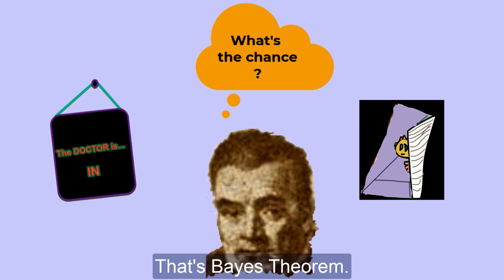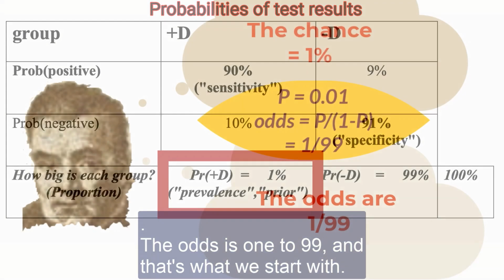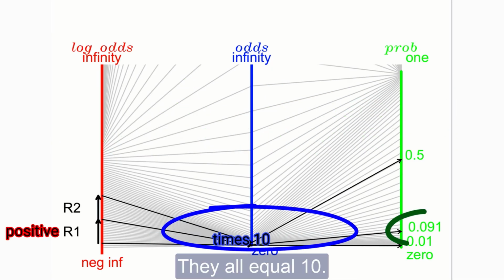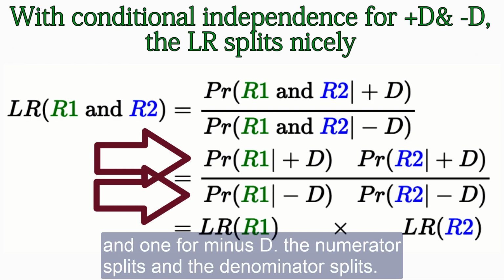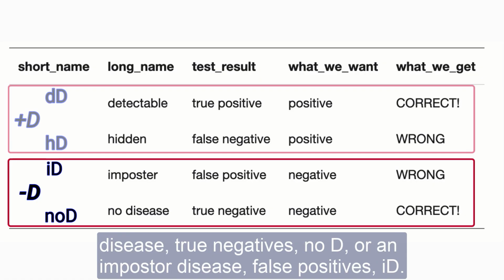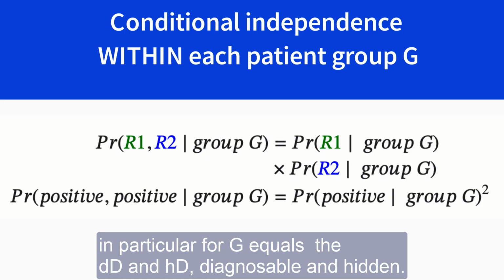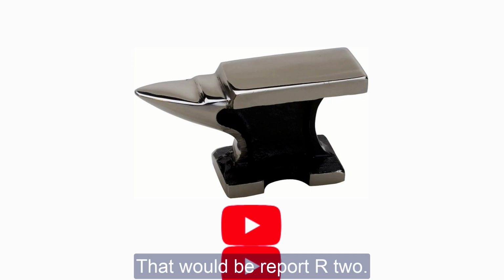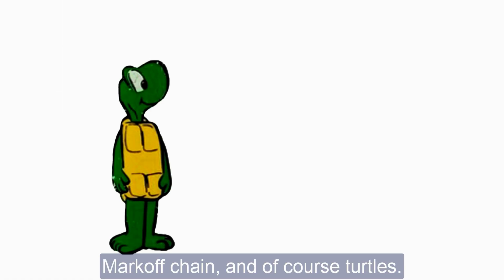Ep 5: Diagnose conspiracy! Diagnosing Big "C"! Conditional independence, data streams, naive Bayes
What to do ... when there's MORE than one  chunk of evidence?
The focus is on conditional independence and Naïve Bayes...
...and their FAILURES.

15:16  "How is diagnosing a disease  like assessing a conspiracy claim?"
     Diagnosing conspiracies!  "Birds are not real!"  "Aliens"  "The Hillary/Big Bird axis"
     Diagnosing the Big C!   Cancer, COVID.

CAMEOS:
 ContraPoints, Hillary Clinton, Big Bird, ProfessorBeautiful, Vsauce,
 Homer Simpson, Garfield, Peter McIndoe ("birds are not real"),
 Joe Rogan, Churchy LaFemme, Groucho Marx.

Interactive "shiny" apps:
4:48 Bayes expected loss for making medical decisions  (Episodes #1 and #2)
6:49 13:53   Bayes Updating Without Conditional Independence (this Episode #5)

Other Sources:
         Insightful and  entertaining.
    *  Snopes.com             Checking rumors and facts
    *  Groundnews.com     Read the news from multiple perspectives
    *  Wikipedia:  Naïve Bayes